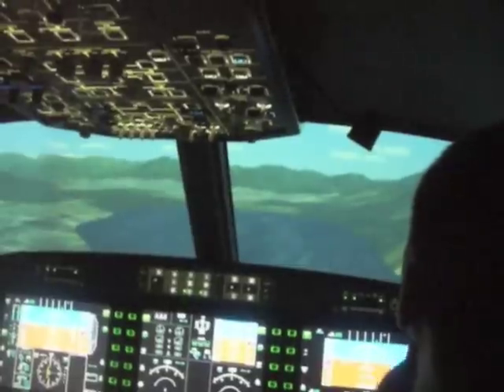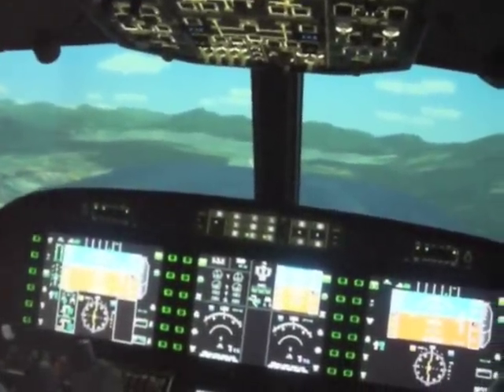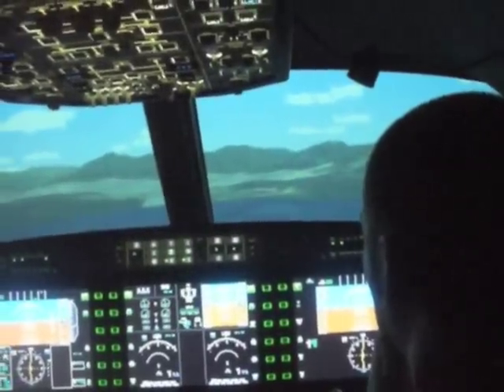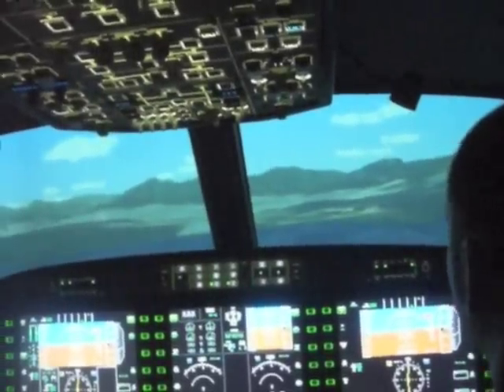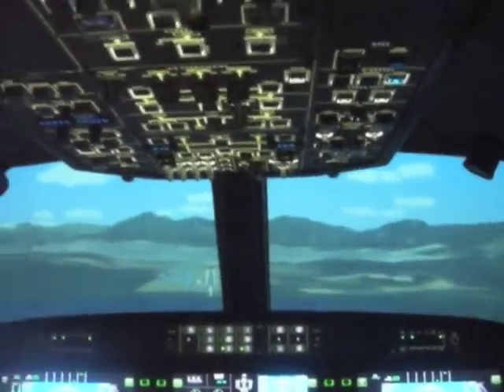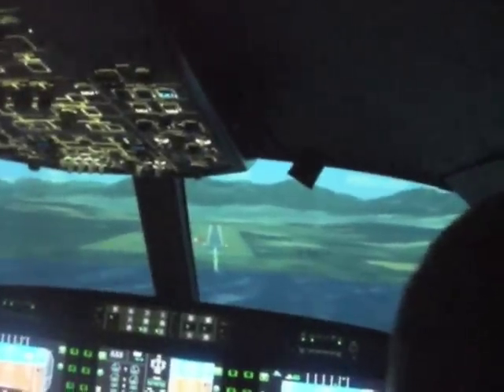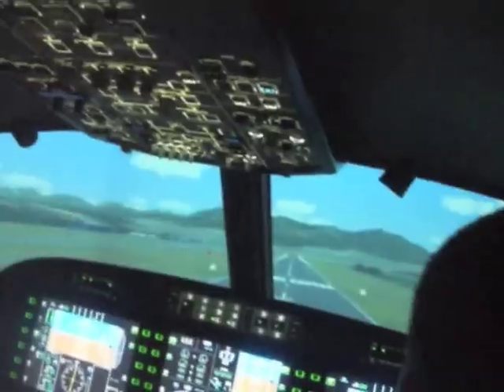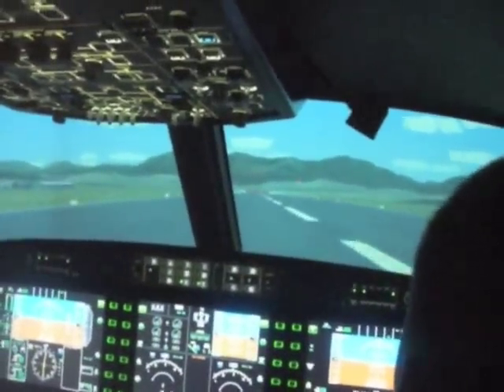Landing a Professional Flight Simulator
Me landing the flight simulator at Cranfield, February 2009